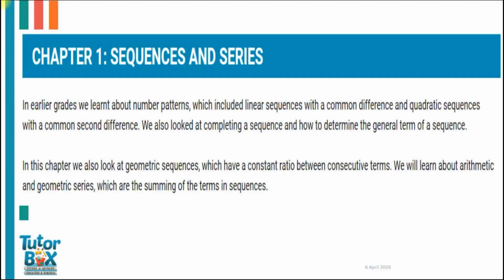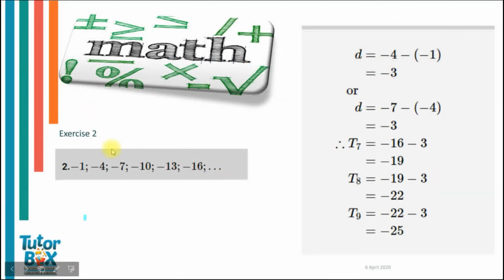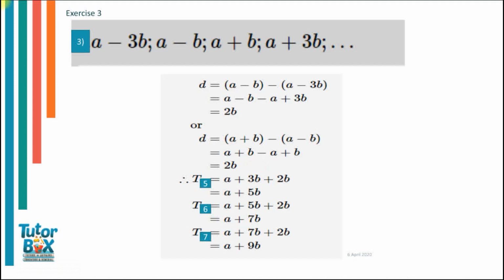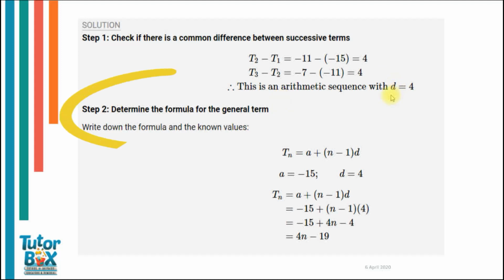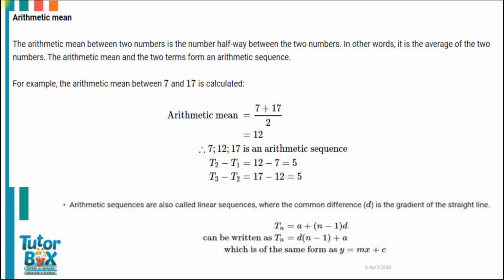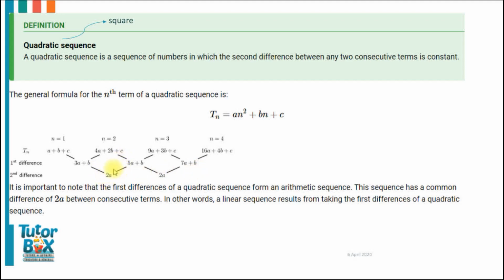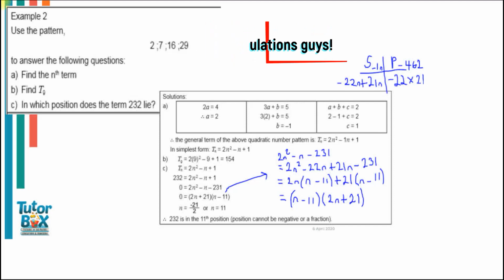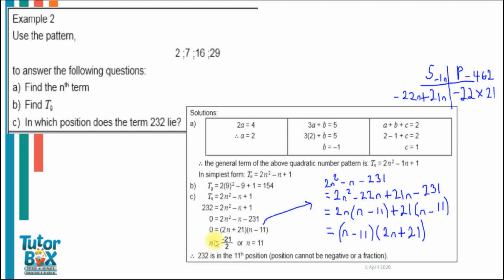Grade 12 Mathematics Session 1- Arithmetic & Quadratic Sequences